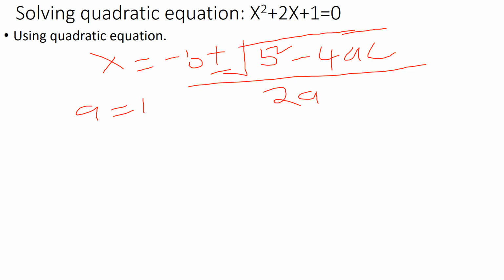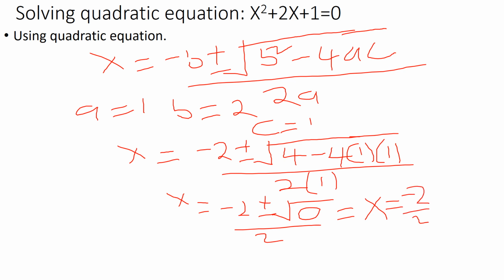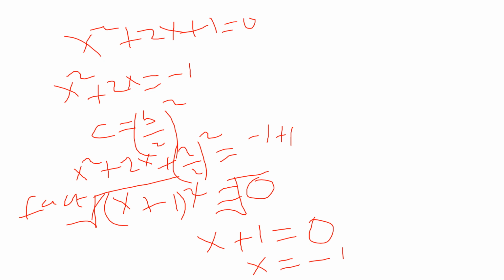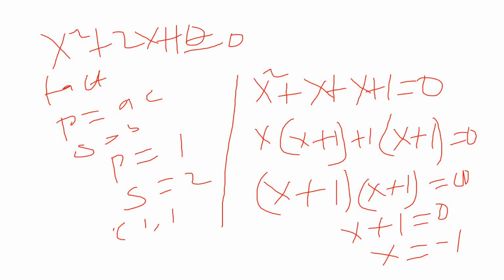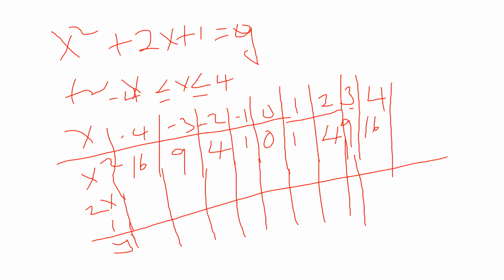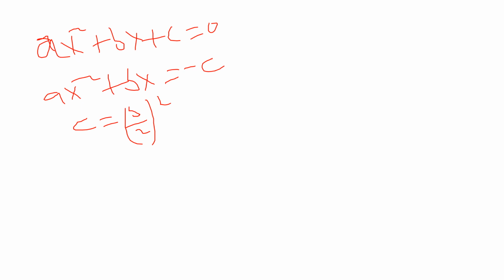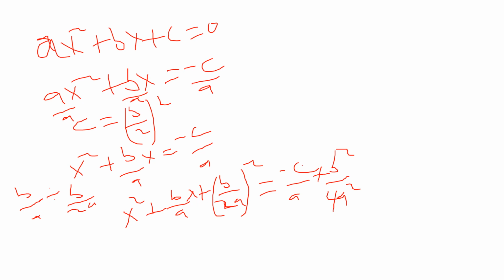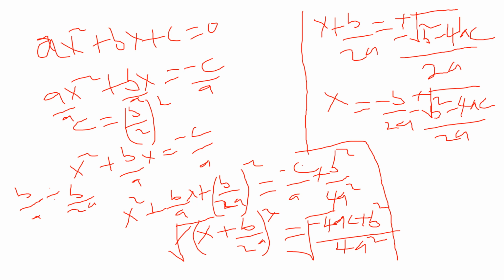Simplified quadratic equation in all formulae